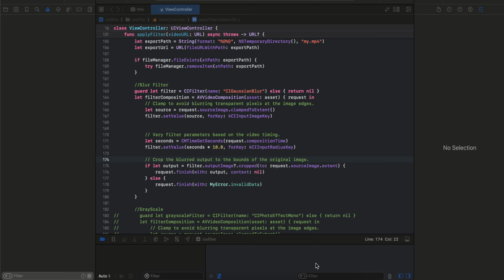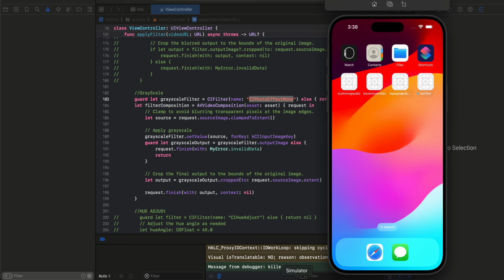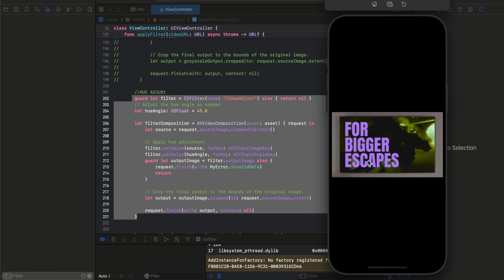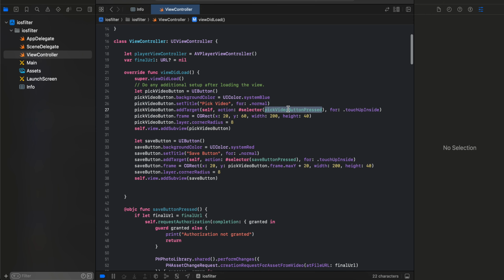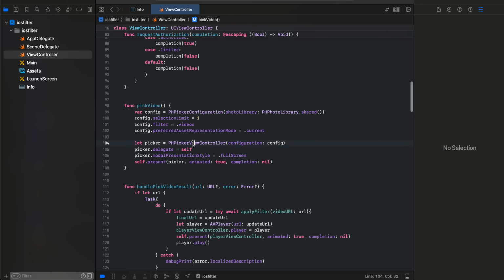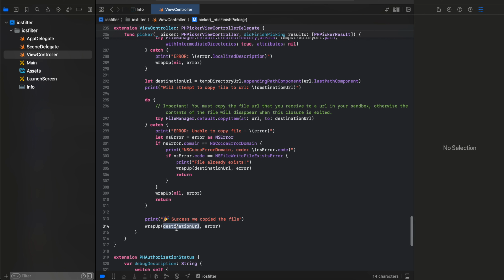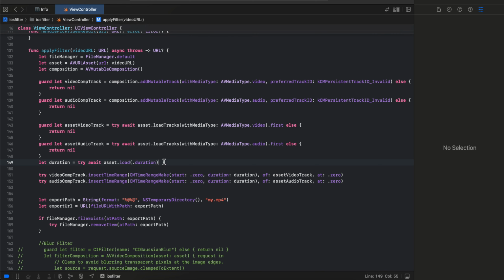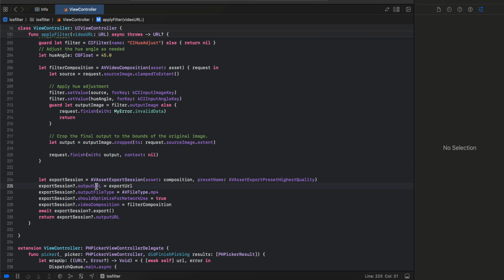How to Apply Hue, Grayscale, Blur Filters to a Video in native iOS app with swift